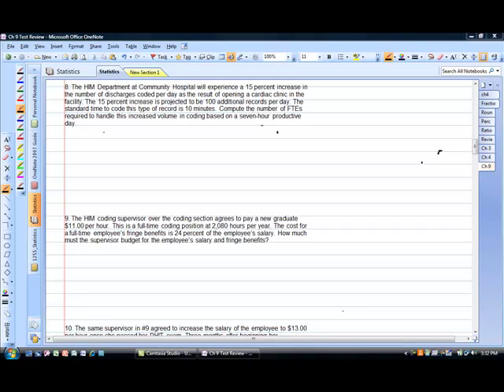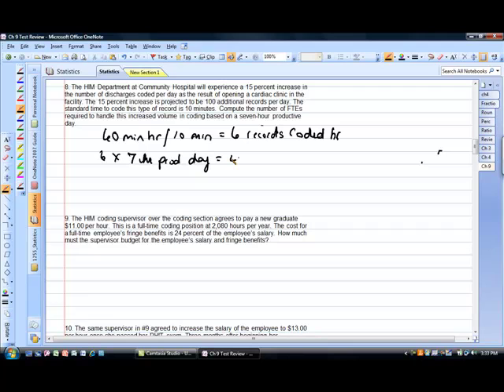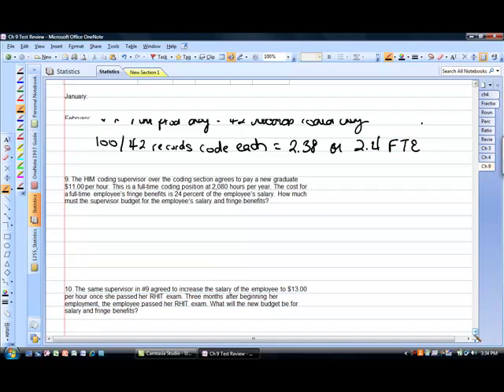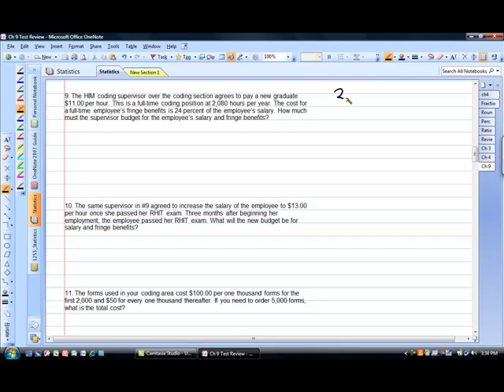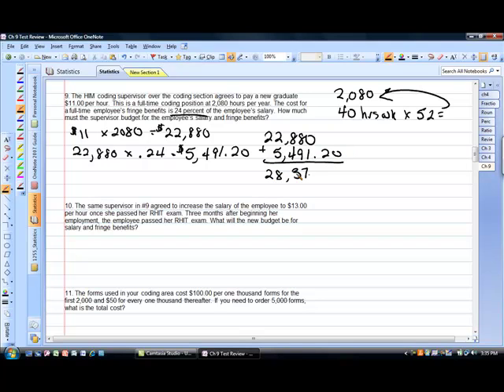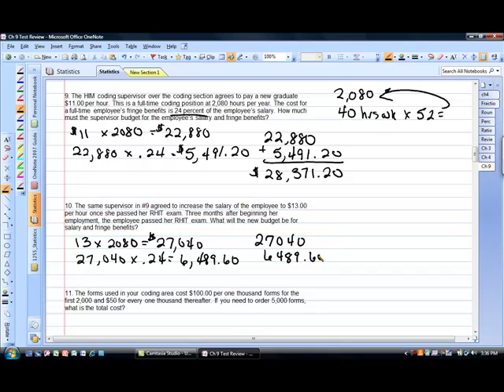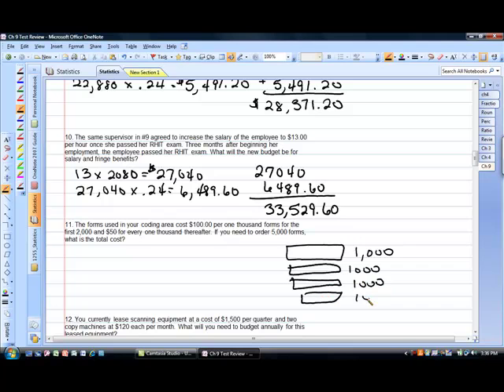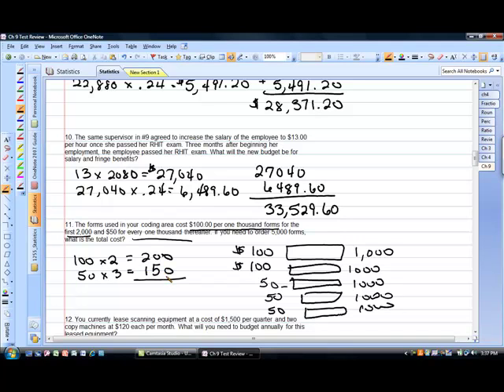Ch 9 Review Test3 1